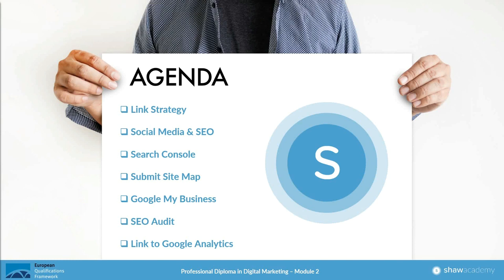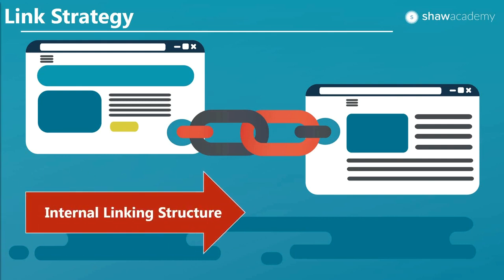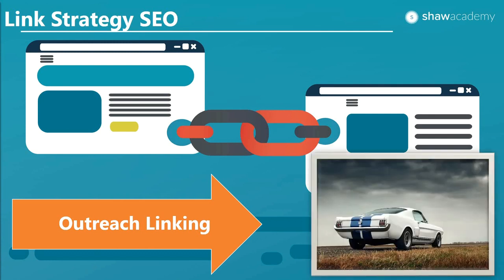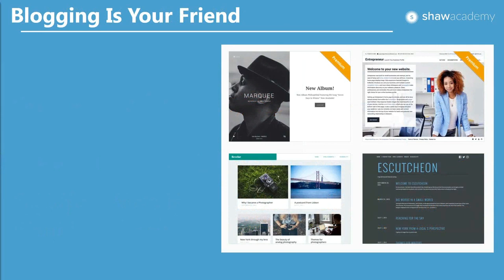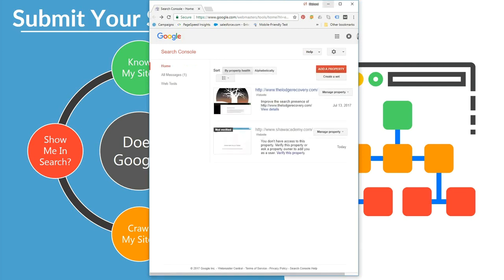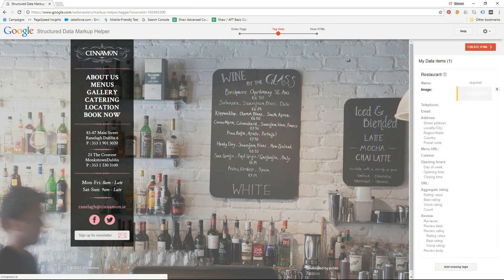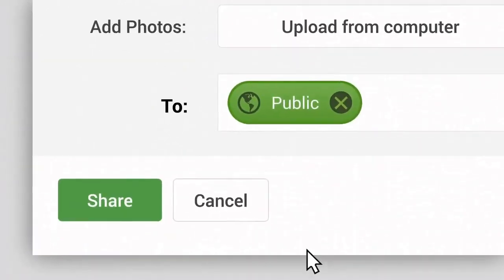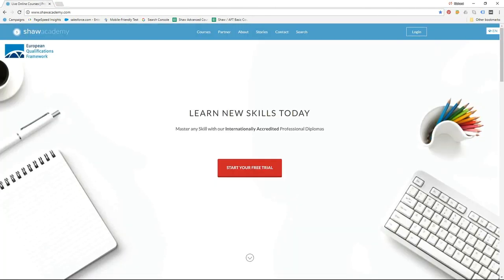module 2 Lesson 4 SEO Let Your Buyers Find You Part 2